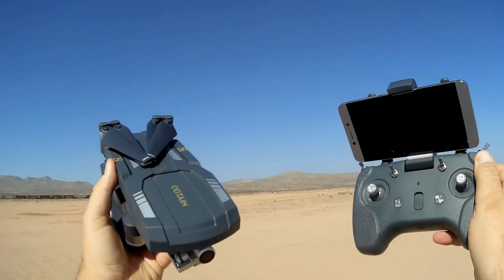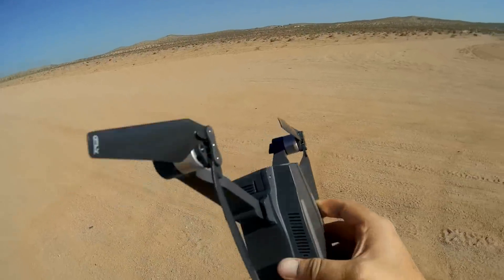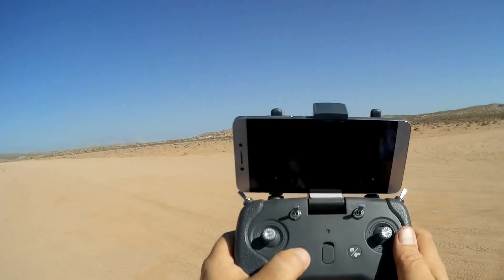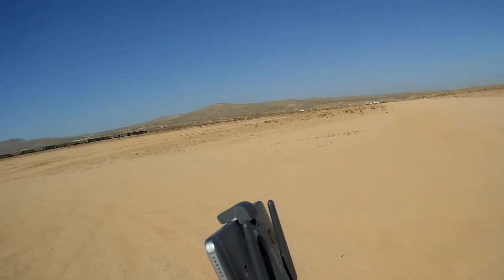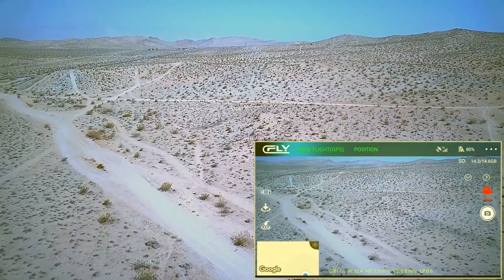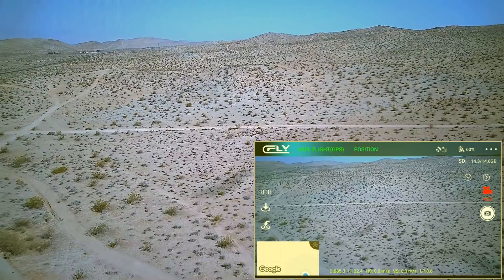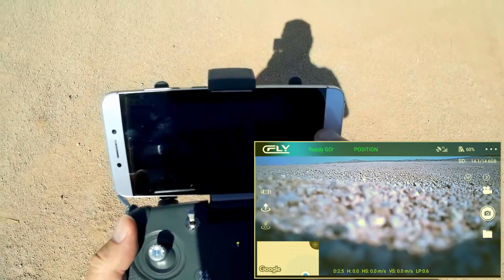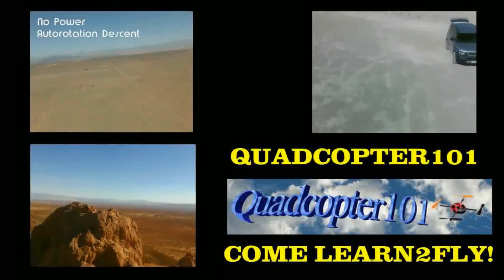Upgraded C-Fly Obtain Long Range FPV GPS Drone Flight Test Review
The Obtain has been updated with improved gimbal stabilization and extended digital FPV video and control range. Upgraded version is available through TomTop Banggood and GearBest

Pros
- Folding design brushless motor quadcopter, very reminiscent of Mavic Pro.
- Controller includes a built-in 802.11ac 5G WiFi repeater amplifier.  This frequency will not create interference with the 2.4Ghz controller. The FPV receiver/transmitter system has been updated to enable improved digital data FPV reception at greater range on your 802.11ac capable phone or tablet.
- 3 axis brushless stabilized gimbal with remote up/down tilt capability.  Gimbal's firmware has been updated for improved leveling and stability as compared to original Obtain.
- 1080p HD camera with 2K digital still capability.
- Flight modes of altitude hold, GPS position hold, GPS circle position, and return to home. Follow me and waypoint modes are also available via its app only.
- Return to home and landing on manual selection, and automatic return and landing on loss of signal and low voltage.
- Fast flier in altitude hold mode.
- Smart DVR.  Knows to stop recording and finalize the video file if you accidentally turn off the quadcopter without first stopping the video recording.  Wish every camera quadcopter had that feature.
- 3S 3800mah battery produces flight time of up to 20 minutes.

Cons:
- Requires 5G WiFi (802.11 ac) capable smartphone or tablet. Phones/tablets with older 2.4Ghz WiFi will not work with this drone.
- microSD card slot is difficult to insert and remove a memory card.
- Very important to conduct a proper compass calibration before flight.  If drone starts toilet bowl circling, land immediately and redo the compass calibration.
- On screen telemetry information of range, height, and distance is very difficult to see with the tiny font of the app.

MUSIC LICENSE
"Awel" by stefsax